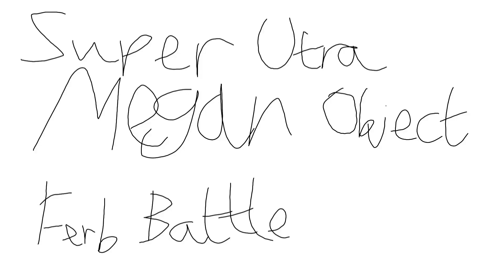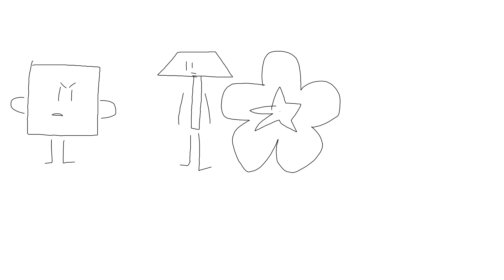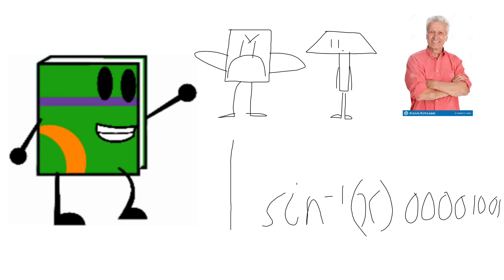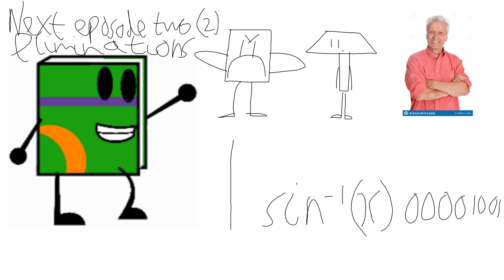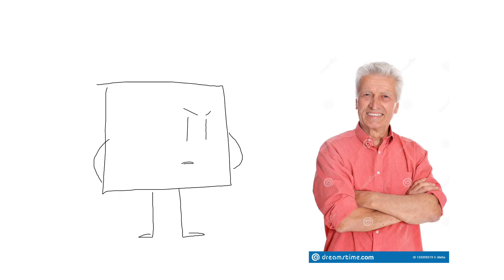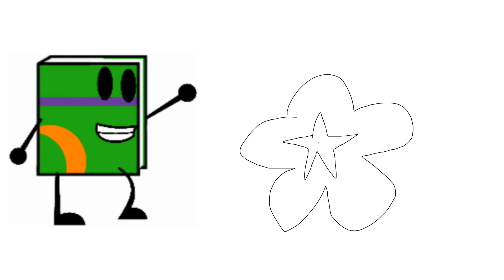SUMOFB 5: We'll Be Singing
when we're winning...